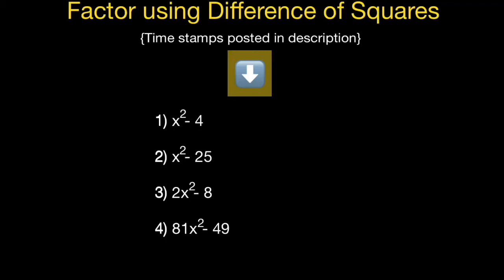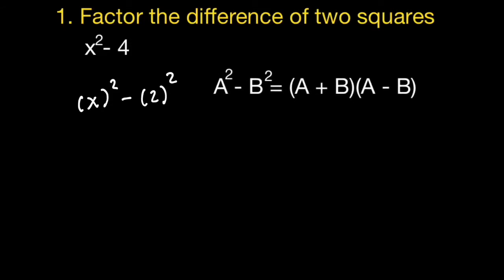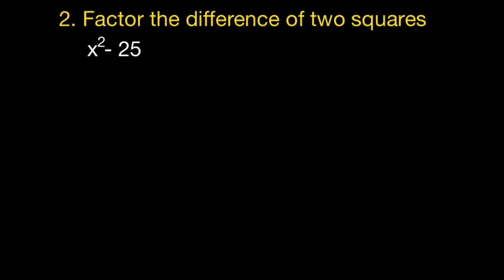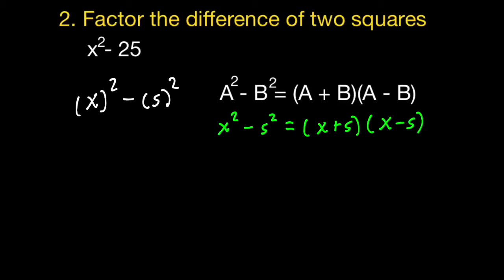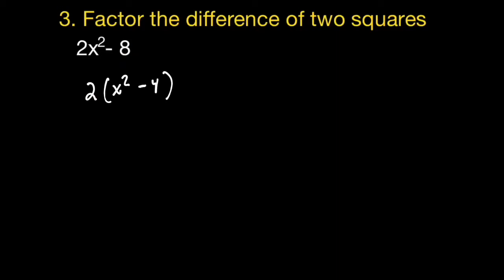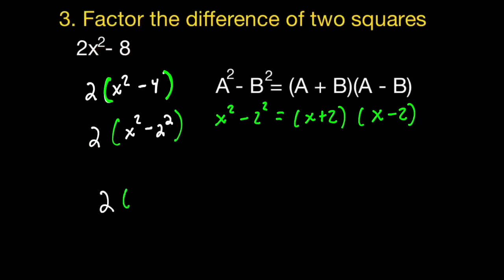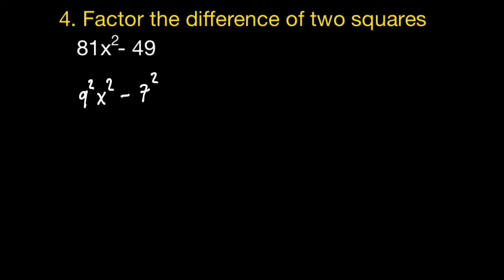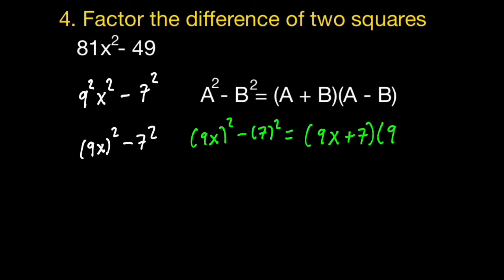Factor using difference of squares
Learn how to factor the difference of two squares. In this video I wanted to breakdown how to rewrite the difference of two squares in order to apply a special factorization. I go over four examples that will give you a good understanding on how and when to apply this factorization technique. Finally, I leave practice problems with an answer key so that you may have an opportunity to practice examples that are representative of the ones encountered in tests, quizzes, and homework.

Time Codes:
0:00 Intro: Factoring using the difference of squares, "The Game Plan."
0:23 Factor x^2 - 4 using the difference of squares formula.
1:34 Factor x^2 - 25 using the difference of squares formula.
2:27 Factor 2x^2 - 8 using the difference of squares formula.
4:06 Factor 81x^2 - 49 using the difference of squares formula.
5:28 You Try! Practice problems.
5:45 You Try! Practice problem solutions.